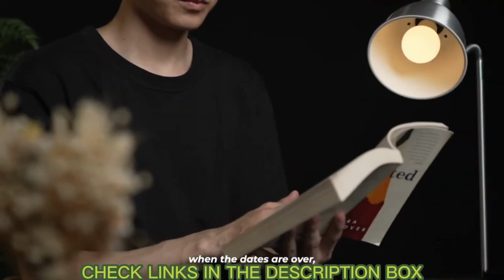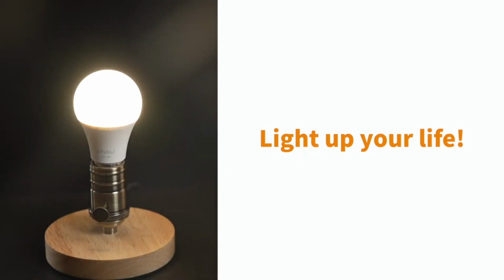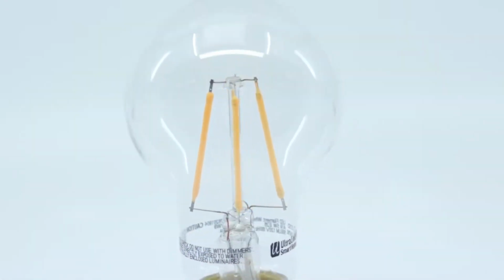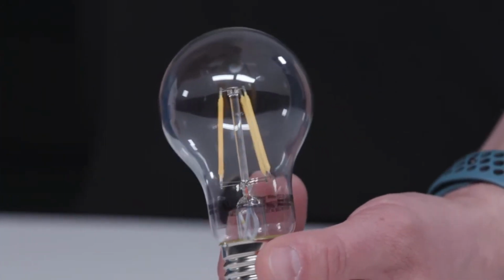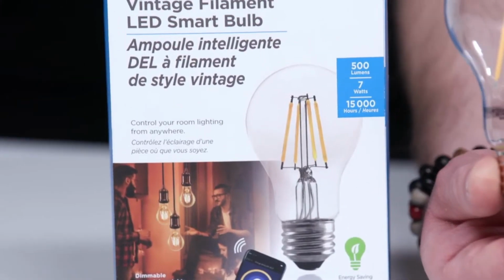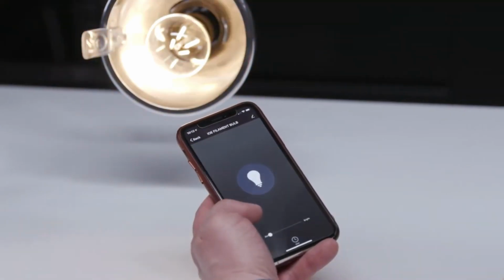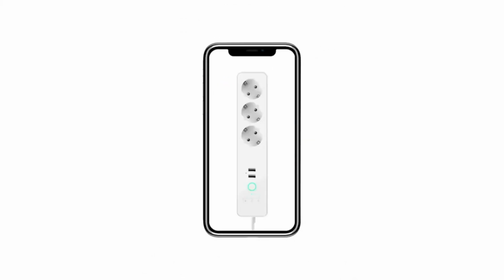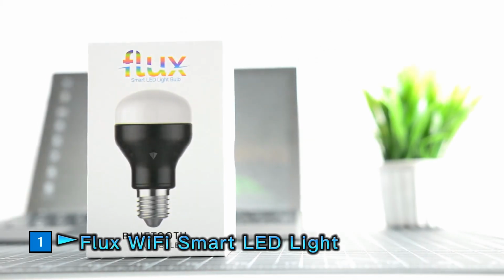5 Best Smart Light Bulbs in 2023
Hi, Welcome to the official channel The 5 Best Today I am Going To Show you The Top 5 Best Products To Buy in 2023!
►Amazone USA-Links►

5️⃣►Imou B5 Smart Light Bulb
🛒►Amazon US
4️⃣►Ultralink Smart Home WiFi LED Smart Bulb
🛒►Amazon US
3️⃣►TCP Smart Wi-Fi LED Lightbulb Classic E27 Warm White & Colour Changing Dimmable
🛒►Amazon US
2️⃣►Qnect Home WiFi Smart light bulbs
🛒►Amazon US
1️⃣►Flux WiFi Smart LED Light Bulb
🛒►Amazon US